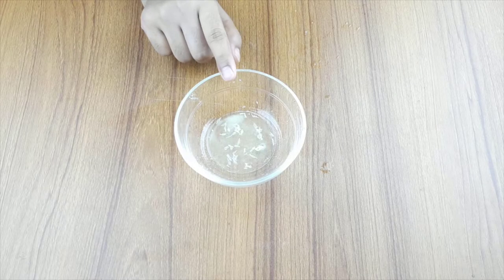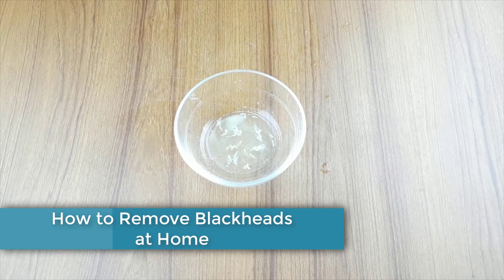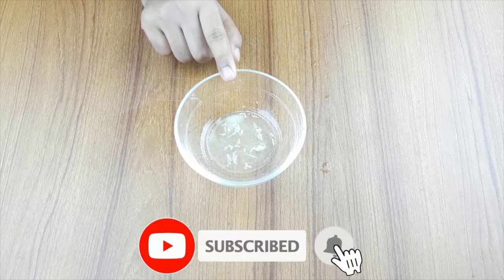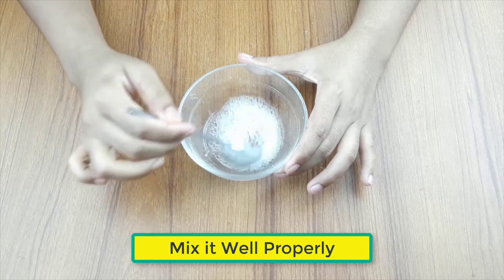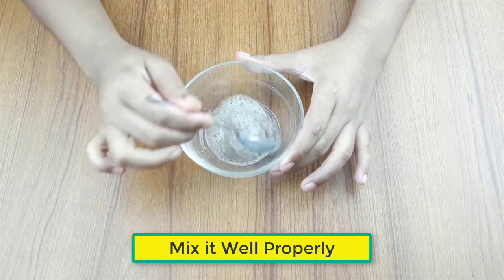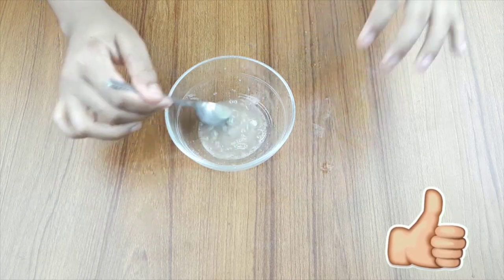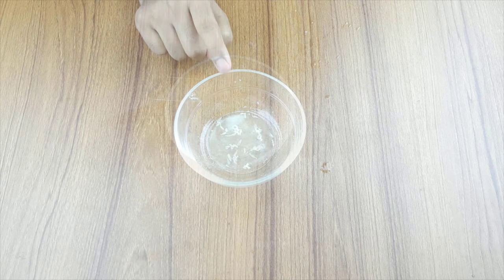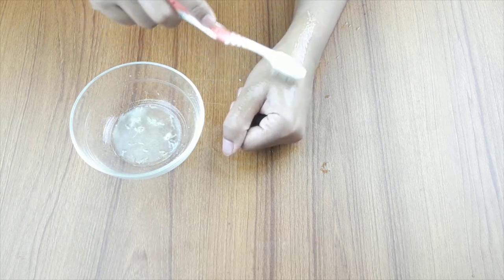HOW TO REMOVE BLACKHEADS & WHITEHEADS from Nose & Face naturally at home ! How to Remove Blackheads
how to remove blackheads from nose,
home remedies for blackheads,